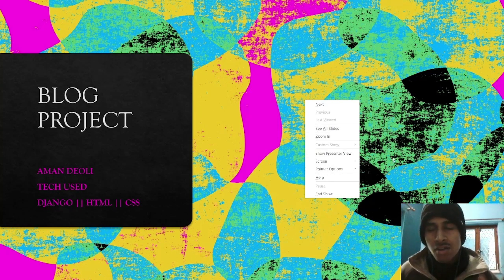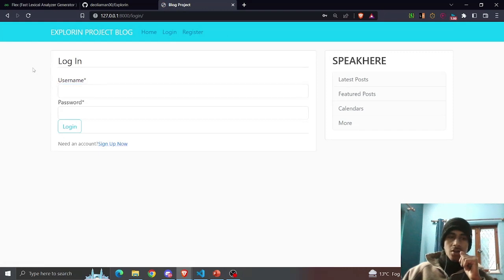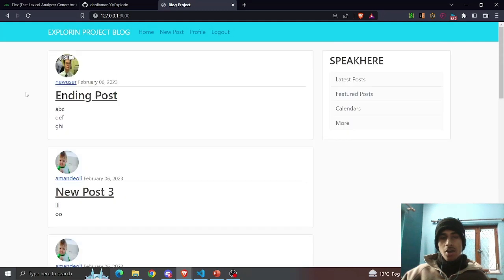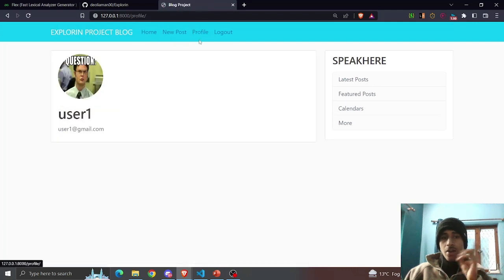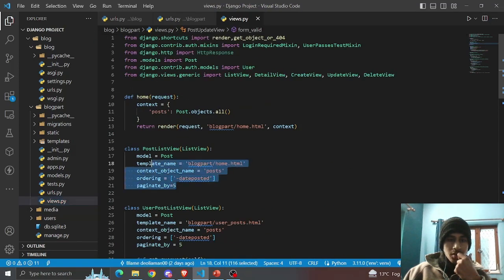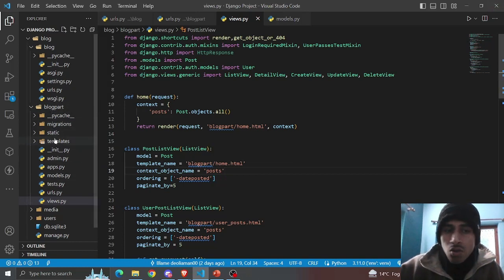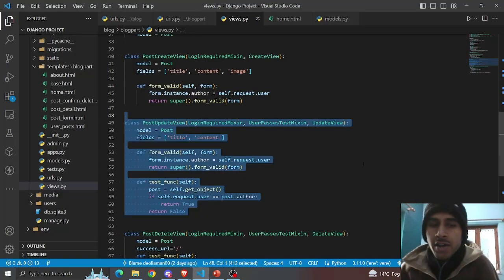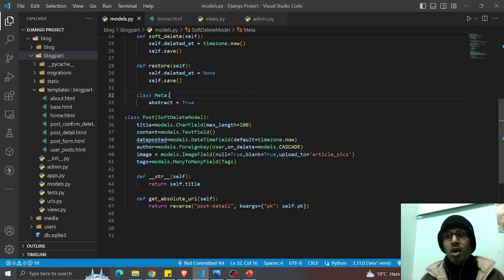BLOG PROJECT || AMAN DEOLI || DJANGO